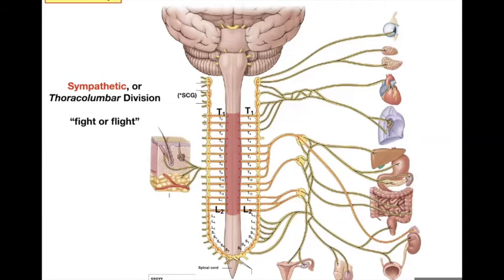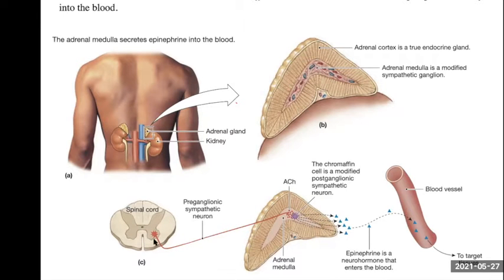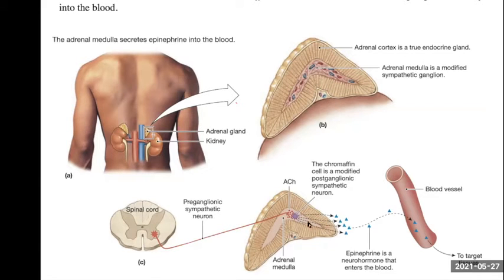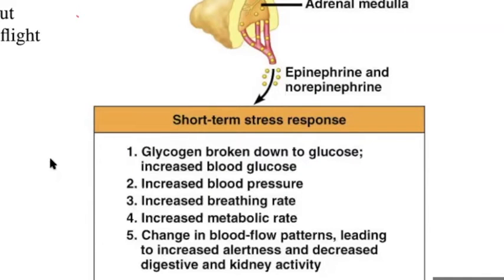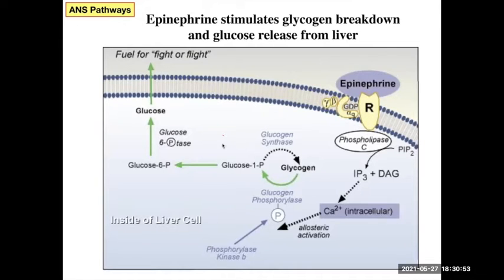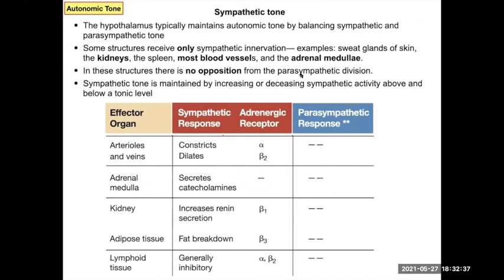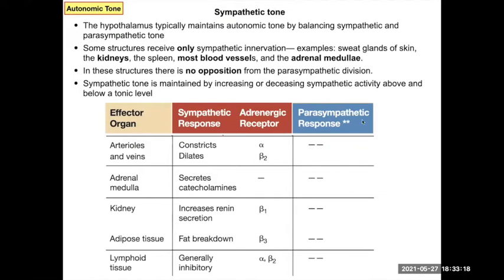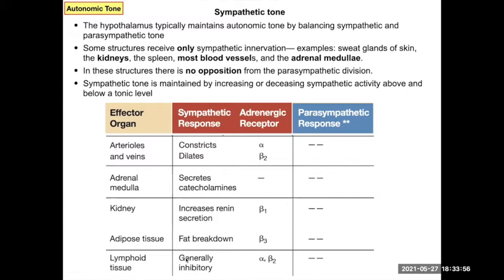Lecture 30.3 Sympathetic features, summary of ANS